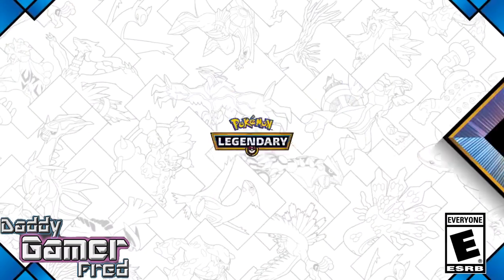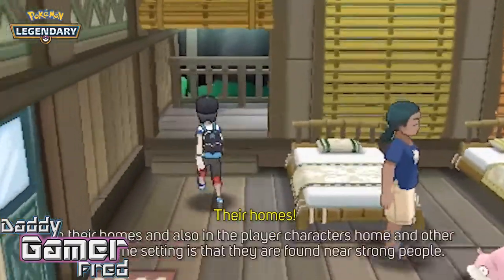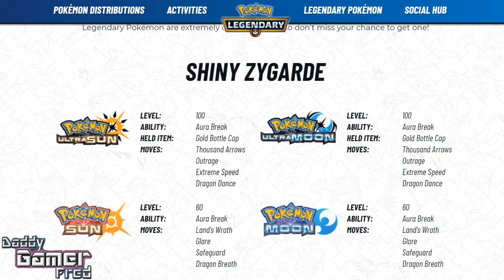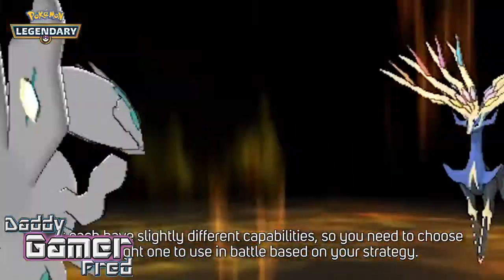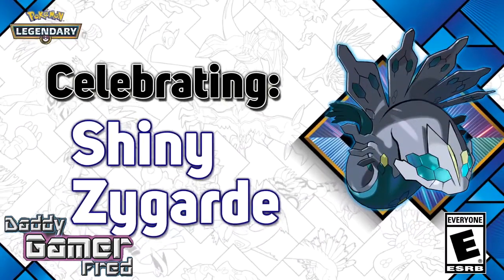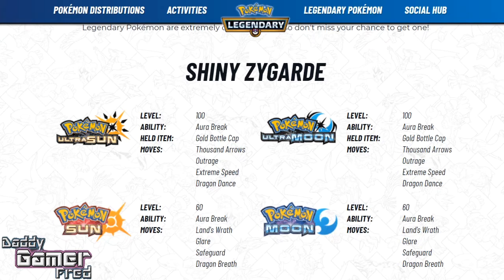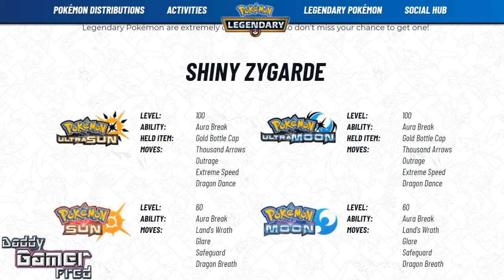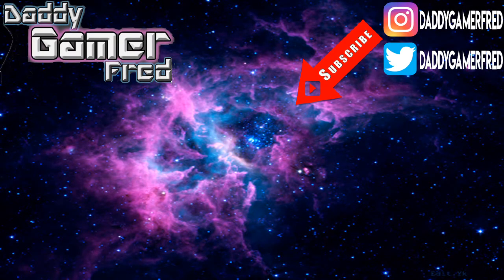Shiny Zygarde Joins the Year of Legendary Pokémon in June 2018!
Currently can't play online because how bad the WiFi is in my home/studio. When I'm at good WiFi I'm playing Mario Kart 8 online.

Currently playing daily and send out helping hands to everyone twice a day!